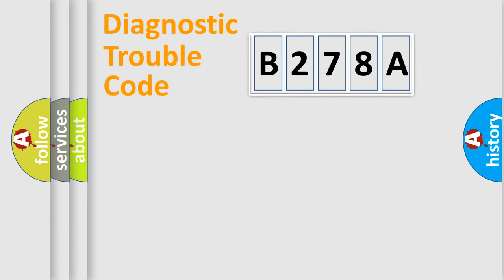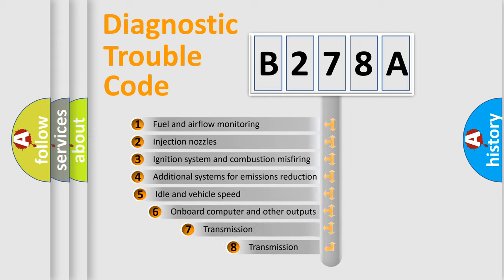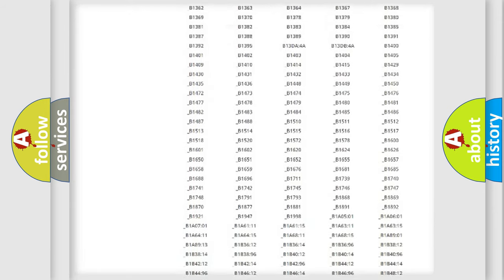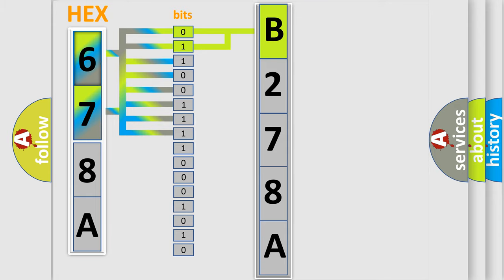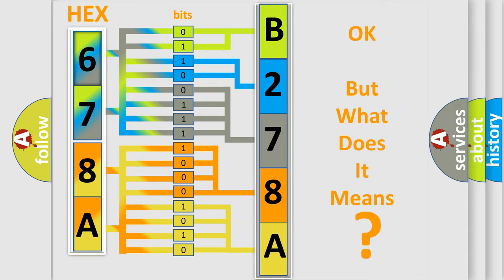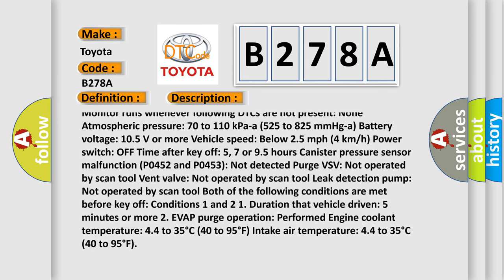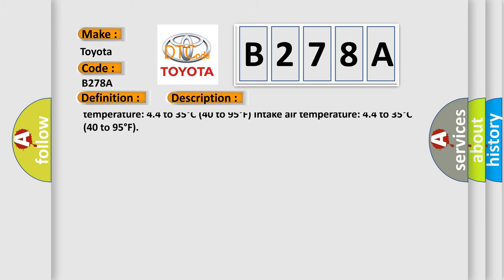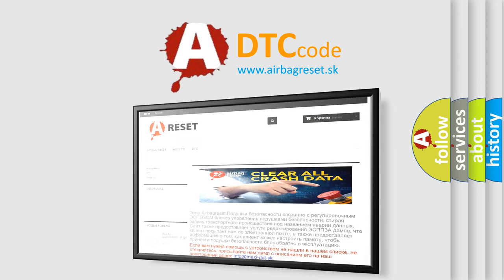DTC Toyota B278A Short Explanation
Contents:
0:21 Basic DTC analysis according to OBD2 protocol standard.
1:48 Insight into programming
2:58 A diagnostically understandable description of the Diagnostic Trouble Code
3:05 Basic error definition

Make:
Toyota
Code:
B278A
Definition:
Evaporative Emission System Leak Detection Pump Control Circuit Low
Description:
Monitor runs whenever following DTCs are not present: None Atmospheric pressure: 70 to 110 kPa-a (525 to 825 mmHg-a) Battery voltage: 10.5 V or more Vehicle speed: Below 2.5 mph (4 km or h) Power switch: OFF Time after key off: 5, 7 or 9.5 hours Canister pressure sensor malfunction (P0452 and P0453): Not detected Purge VSV: Not operated by scan tool Vent valve: Not operated by scan tool Leak detection pump: Not operated by scan tool Both of the following conditions are met before key off: Conditions 1 and 2 1. Duration that vehicle driven: 5 minutes or more 2. EVAP purge operation: Performed Engine coolant temperature: 4.4 to 35°C (40 to 95°F) Intake air temperature: 4.4 to 35°C (40 to 95°F)
Cause:
 Canister pump module Connector or wire harness (canister pump module - hybrid vehicle control ECU) Hybrid vehicle control ECU